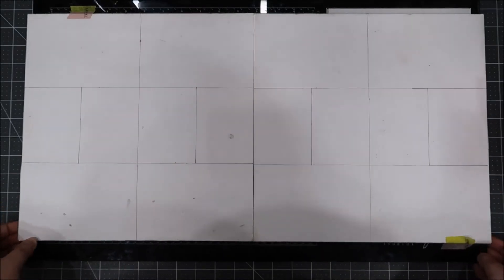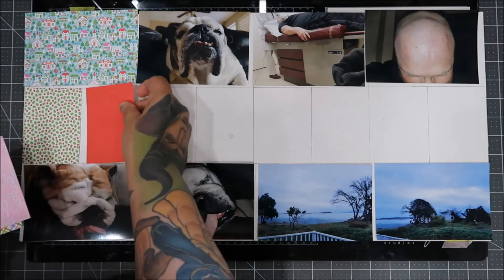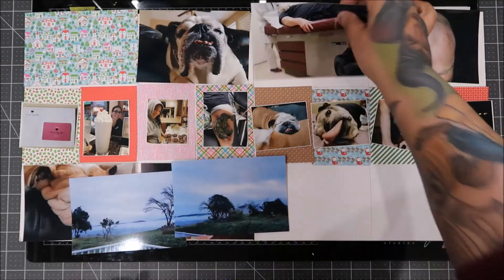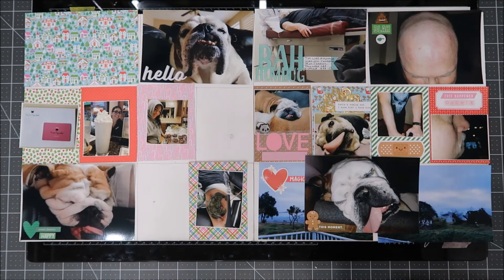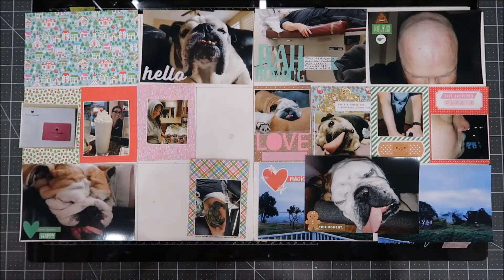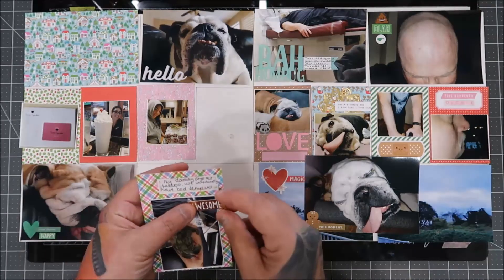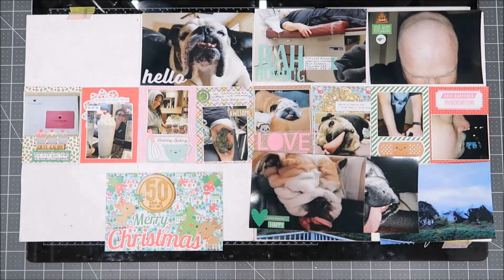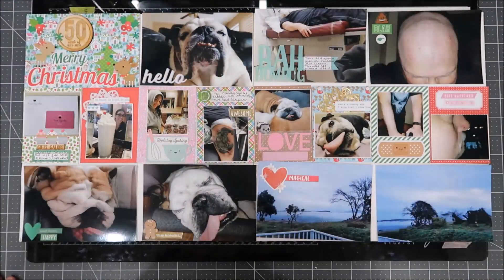Project Life Process Video Week 50-2016 (Voiced In Real Time) :)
Thank you! big (((Hugs))))
Mandy